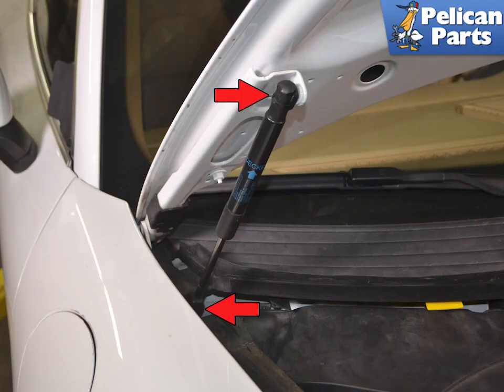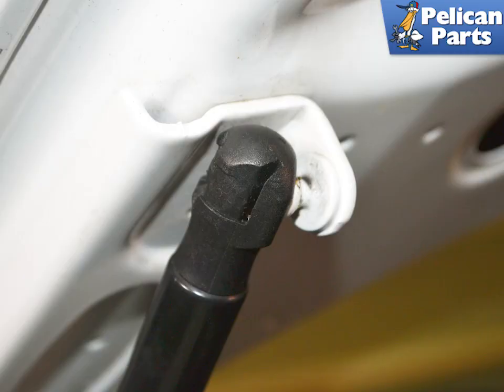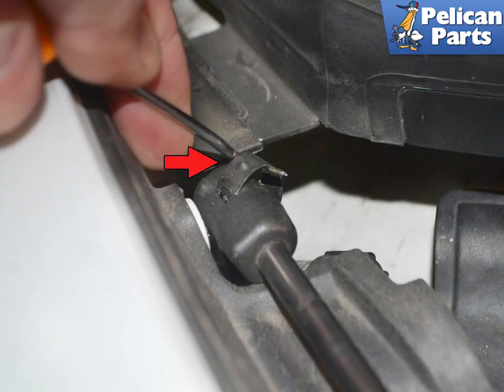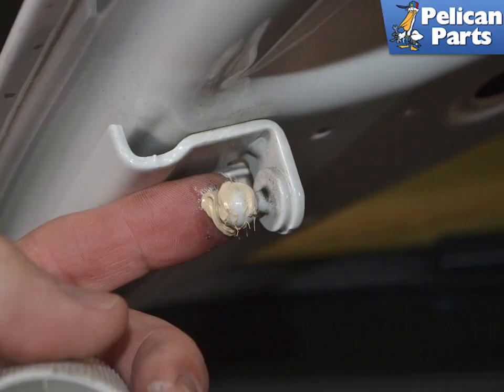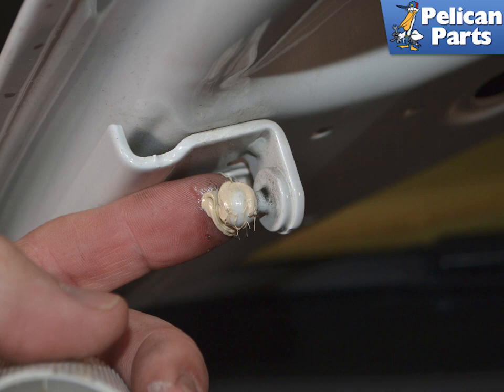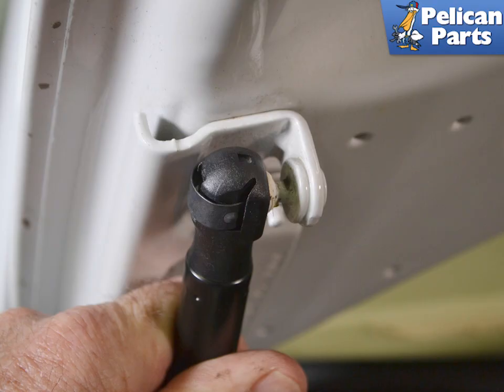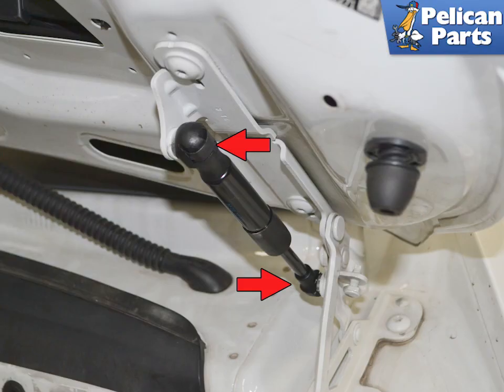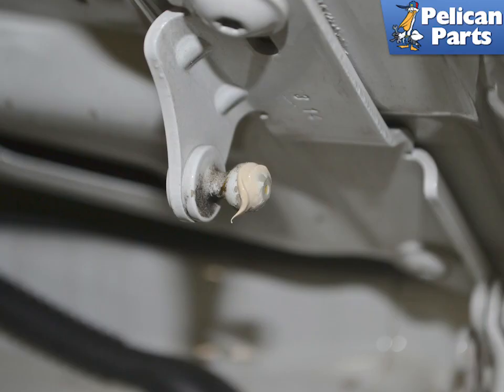Porsche 991.1 Carrera Hood and Rear Deck Shock Replacement (2012 - 2016)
There are two shocks that hold the front hood up and two that holds up the rear deck lid. The shocks on the front do not have enough force to hold up the hood while replacing one. Do yourself a favor and get a friend to help or prop up the hood. You are going to have to move the hood a little while performing this work so be aware of the hood falling.

Applicable Models:
2016 Porsche 911 Carrera 4 Convertible 3.4L H6
2016 Porsche 911 Carrera 4 Coupe 3.4L H6
2013 Porsche 911 Carrera 4 Convertible 3.4L H6
2014 Porsche 911 Carrera 4 Convertible 3.4L H6
2015 Porsche 911 Carrera 4 Convertible 3.4L H6
2016 Porsche 911 Carrera 4 Convertible 3.4L H6
2013 Porsche 911 Carrera 4 Coupe 3.4L H6
2014 Porsche 911 Carrera 4 Coupe 3.4L H6
2015 Porsche 911 Carrera 4 Coupe 3.4L H6
2016 Porsche 911 Carrera 4 Coupe 3.4L H6
2016 Porsche 911 Carrera Convertible 3.4L H6
2016 Porsche 911 Carrera Coupe 3.4L H6
2012 Porsche 911 Carrera Convertible 3.4L H6
2013 Porsche 911 Carrera Convertible 3.4L H6
2014 Porsche 911 Carrera Convertible 3.4L H6
2015 Porsche 911 Carrera Convertible 3.4L H6
2016 Porsche 911 Carrera Convertible 3.4L H6
2012 Porsche 911 Carrera Coupe 3.4L H6
2013 Porsche 911 Carrera Coupe 3.4L H6
2014 Porsche 911 Carrera Coupe 3.4L H6
2015 Porsche 911 Carrera Coupe 3.4L H6
2016 Porsche 911 Carrera Coupe 3.4L H6
2014 Porsche 911 Targa 4 Coupe 3.4L H6
2015 Porsche 911 Targa 4 Coupe 3.4L H6
2016 Porsche 911 Targa 4 Coupe 3.4L H6
2014 Porsche 911 Targa 4 Targa 3.4L H6
2015 Porsche 911 Targa 4 Targa 3.4L H6
2016 Porsche 911 Targa 4 Targa 3.4L H6